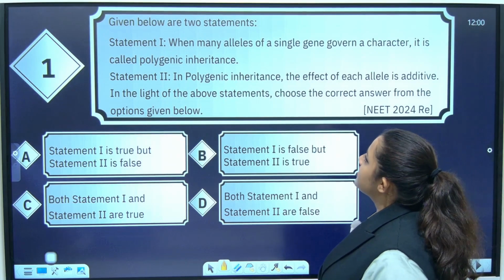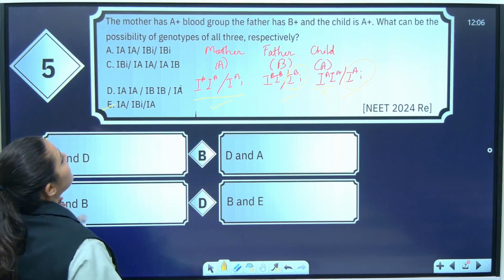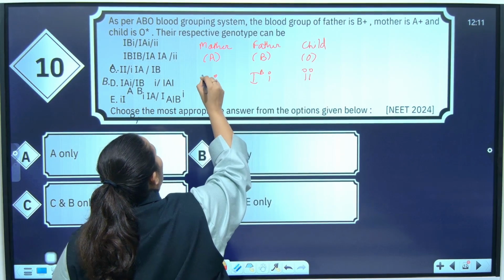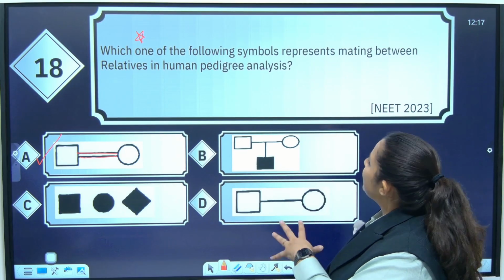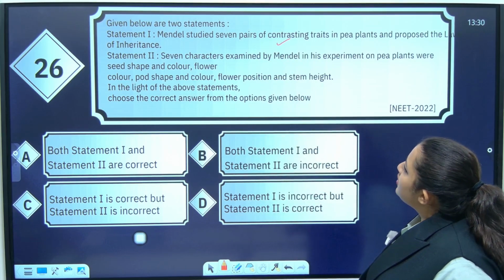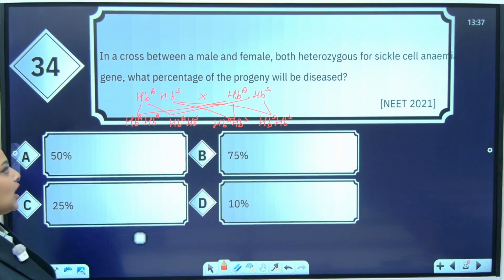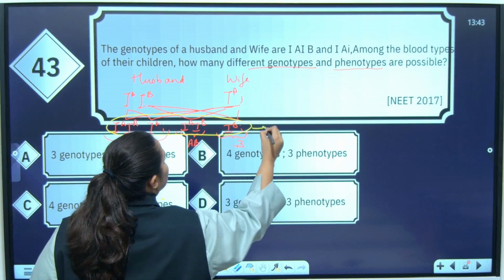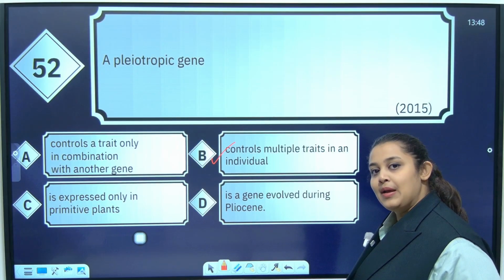Heredity And Variation PYQ’s Video Solution